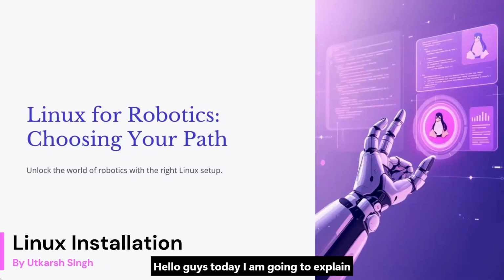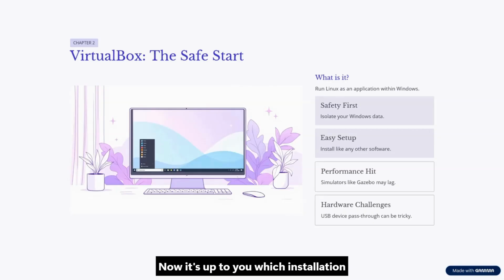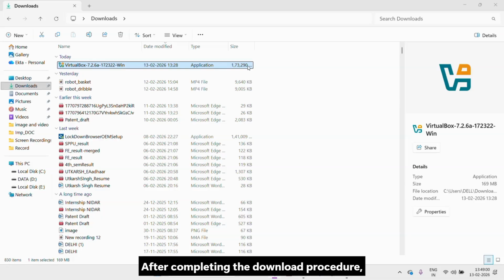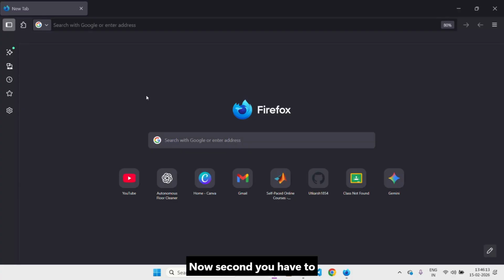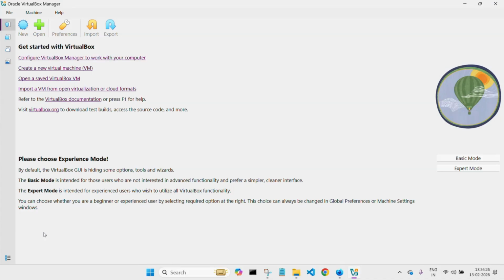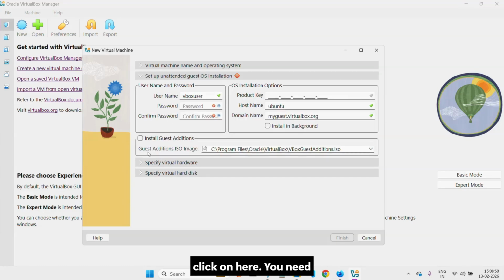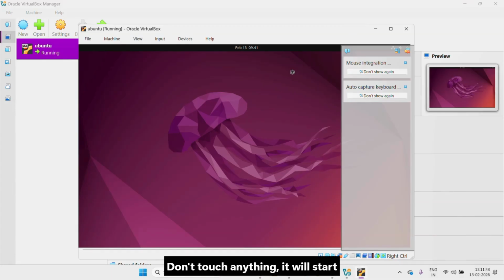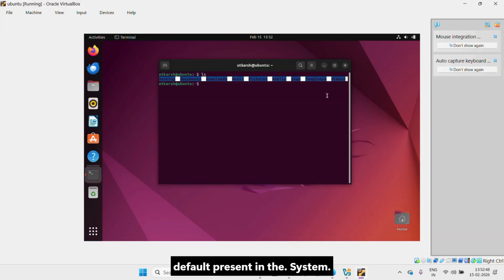Run Linux Inside Windows! Ubuntu 22.04 VirtualBox Tutorial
Learn how to install Ubuntu 22.04 LTS (Jammy Jellyfish) on your Windows 10 or 11 PC using VirtualBox! 🚀

This step-by-step tutorial is perfect for beginners who want to explore Linux without deleting Windows or messing with hard drive partitions. We cover everything from downloading the ISO to setting up your first Virtual Machine.

📍 What You’ll Learn:
    Where to download VirtualBox and the Ubuntu ISO.
    How to configure VM settings (RAM, CPU, and Storage).
    The full Ubuntu installation process.

0:00 – Introduction
0:24 – VirtualBox vs. Dual Boot: Which is better?
1:26 – Downloading & Installing VirtualBox
2:02 – Creating Your First Virtual Machine (VM)
4:17 – Downloading the Ubuntu 22.04 ISO Image
5:22 – Step-by-Step Ubuntu Setup & Configuration
8:59 – First Boot: Ubuntu is Ready!